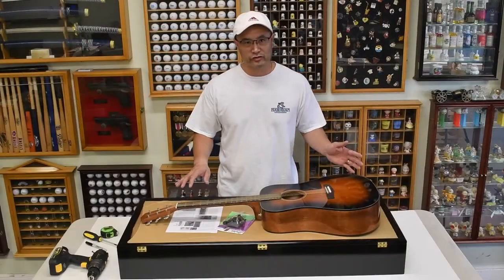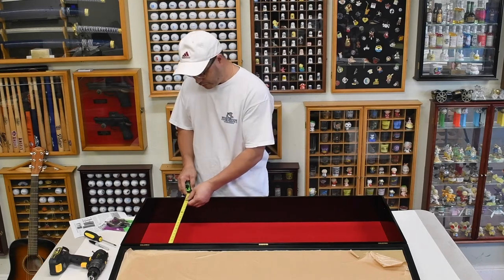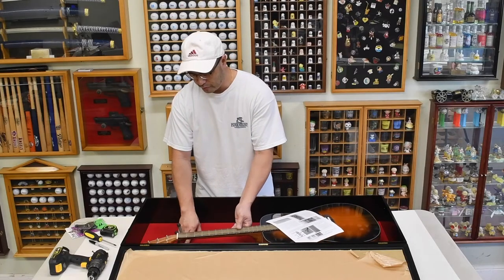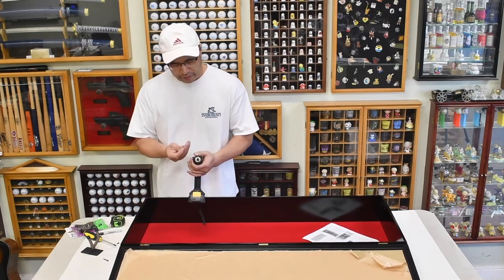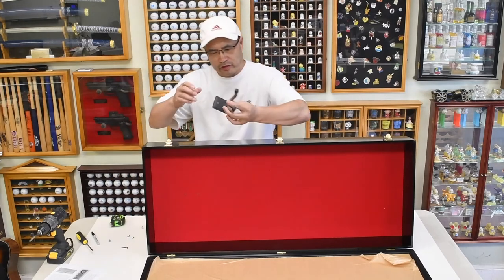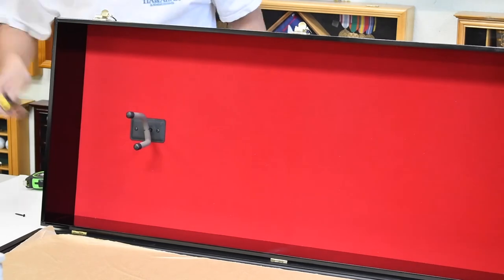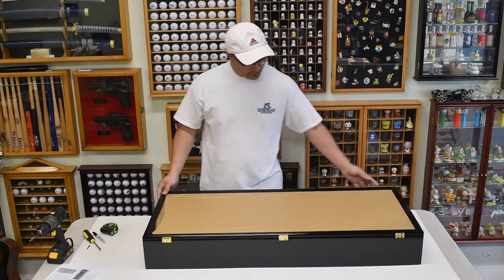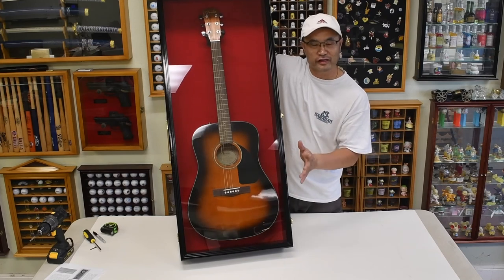How to Mount a Guitar in a Display Cabinet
Product: Guitar Display Case Cabinet

CORRECTION: The drilled hole should be 3/16" (not 3/8" like stated in the video).

Timestamps

0:00 Introduction
0:47 Measurements
2:29 Drilling the Holes
3:09 Attaching the Guitar Mount
4:53 Placing the Guitar

Tools and supplies used:  guitar display case, guitar mounting kit, measuring tape, power drill with 3/16 inch bit